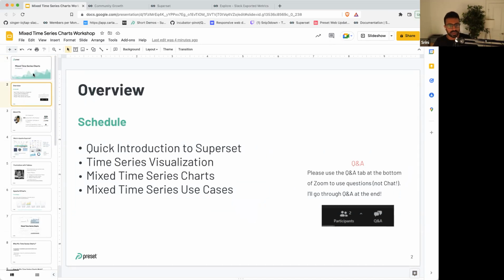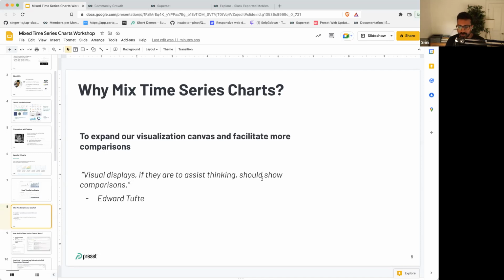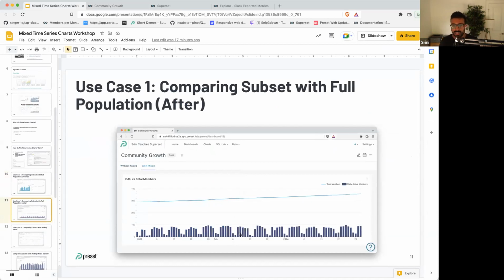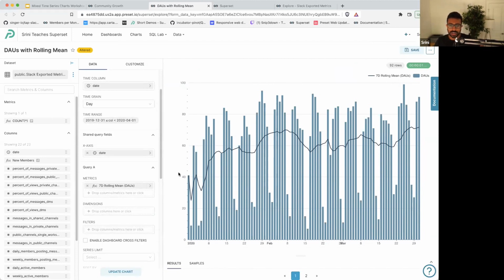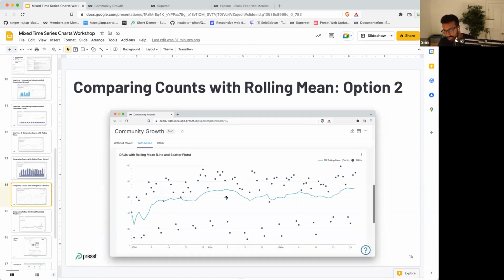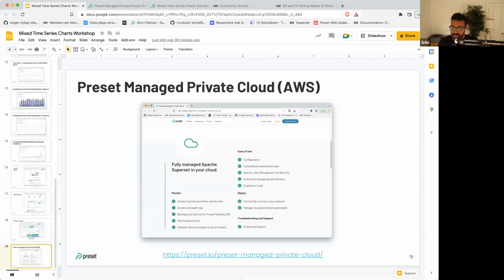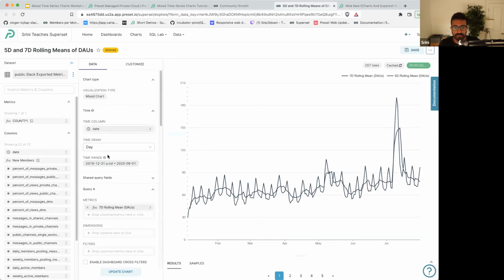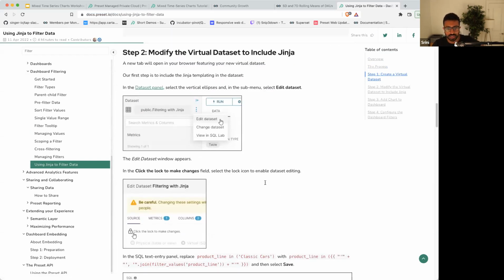Mixed Time-Series Visualization in Superset Workshop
The mixed time-series visualization in Superset helps take time-series charts to the next level by enabling you to combine and situate two of these charts in a single chart container. In this workshop, Srini Kadamati will dive into how the queries are generated for this combined chart type, how to take advantage of advanced analytics, and showcase some powerful use cases along the way.

Chapter Markers:
0:00 - Overview
1:45 - Intro to Apache Superset
3:43 - Apache ECharts
5:52 - Why Mixed Time Series Charts?
7:16 - How Mixed Time Series Charts Work in Superset
9:54 - Use Case: Comparing Subset with Full Population
14:48 - Use Case: Comparing Counts with Rolling Mean (Bar Plot)
26:19 - Use Case: Comparing Counts with Rolling Mean (Scatter Plot)
27:57 - Comparing Rolling Windows (Advanced Analytics)
31:50 - New Preset / Superset Resources Page
32:39 - Preset Cloud (Public Cloud) Free Tier
33:05 - Preset Managed Private Cloud for AWS
33:39 - Q&A

Preset Cloud is a managed service for Apache Superset. Get started with our forever free tier

Preset Managed Private Cloud brings the seamless Superset experience into your own Private Cloud.